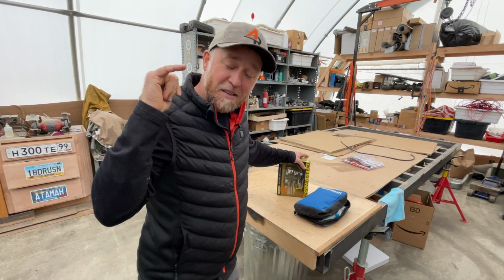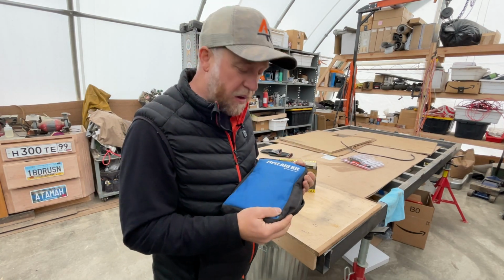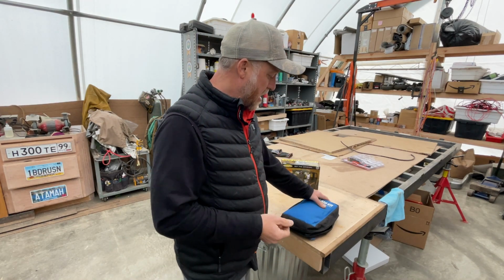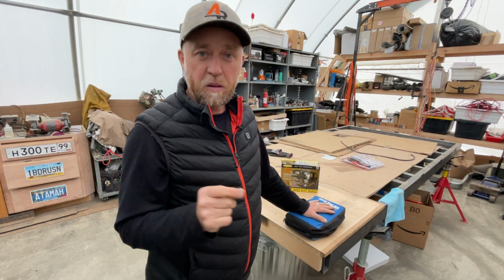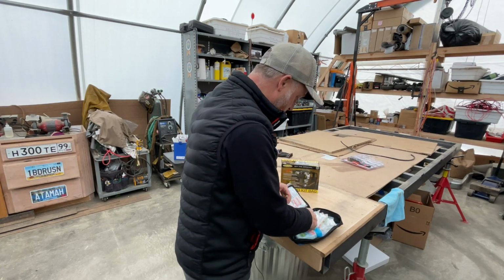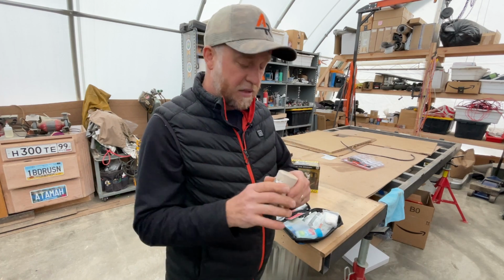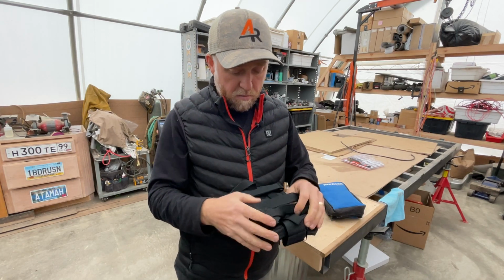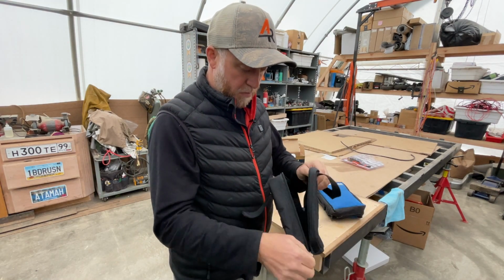First Aid Kit Med Molley Pouch Bag SmittyBilt | How to Use the SmittyBilt MOLLE First Aid Kit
Lets talk First Aid Kits
What to carry and what not to?!
Can it ever be too much, or is there a perfect minimalist version of the First Aid Kit?
Do you need to carry more than you can use, or know how to apply in a critical situation!

Todays topic is First Aid Kits and overview of Smittybilt First Aid Storage Bag p/n 769541

Links To Items/gear seen in my videos
*** I will add to the list as things come in/renew ***

Kitchen & Cooking:

Bamboo Folding Camp Table

Bamboo Folding Camp Table XL

Camp Chairs Larger size

Camp Chairs Smaller size

Outdoor 5 pc Cook Set

Plastic Dinnerware Set

Stainless Utensil Set

Paper towel Holder

Coffee Pot / Water Kettle

Hot Water Dispenser

Bialetti Coffee Maker

Camp Chef Everest Stove - shorturl.at/jpCE6

Hose w/30 Psi regulator

90deg elbow - quick disconnect

Electric, Communication & Utility:

WeBoost - Cellphone Booster

Magnetic Rechargeable Work Light

Solar Panel 100W

Solar Panel controller

Auxbeam 8 gang switch panel

Handheld Radios

Trasharoo - Spare Tire garbage enclosure

10in Chainsaw

Digital Inclinometer

Transmission Cooler

Air Bags Rear Suspension

Wheel Spacers

Diesel Heater

Diesel Heater hose

AGM 74Ah Battery

Android Stereo

Stereo Adapter (for BOSE systems integration)

Drawer Slides 300lbs

Boat Flooring

Wire cable track/protection

USB outlets

Outlets 12v

Grabber Catches for the removable side wings

ARB compressor

Hand Creme Extreme Duty

Smittybilt Med Pouch